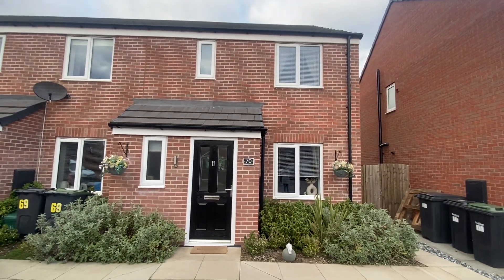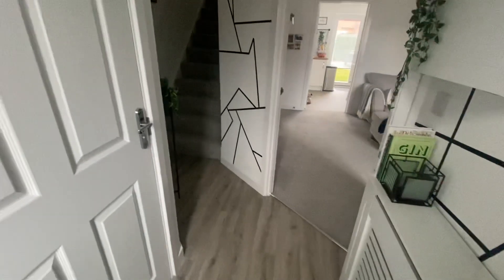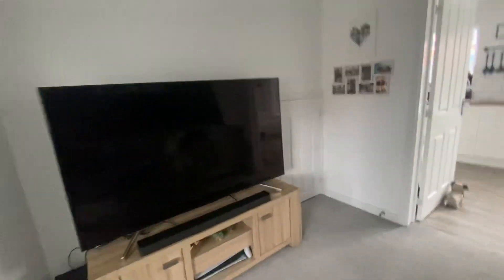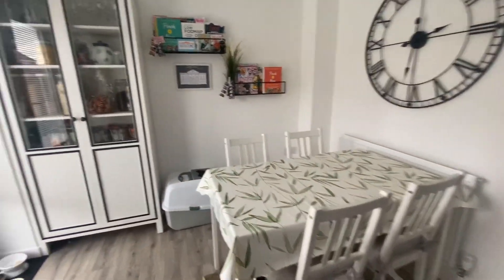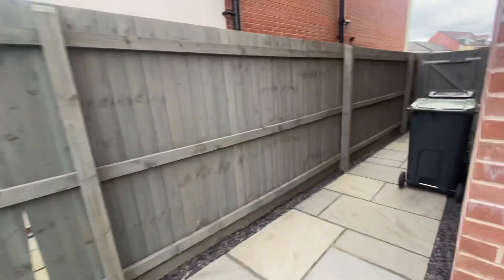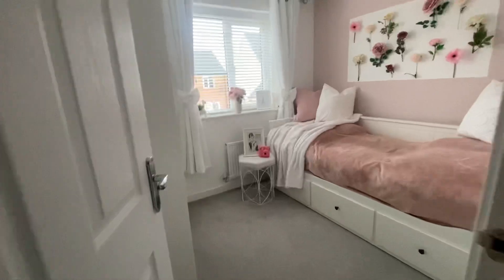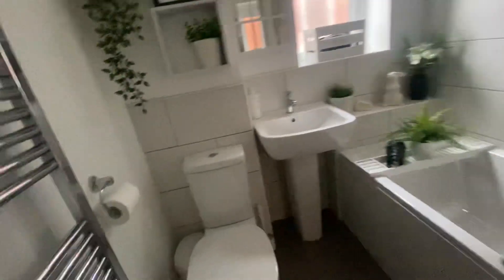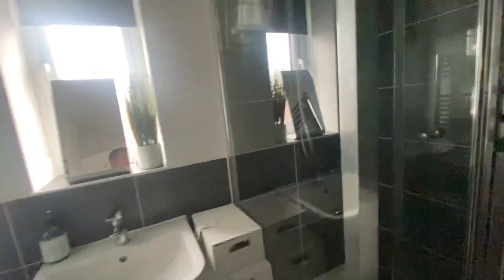Video Tour - Kingfisher Road, Stoke Bardolph